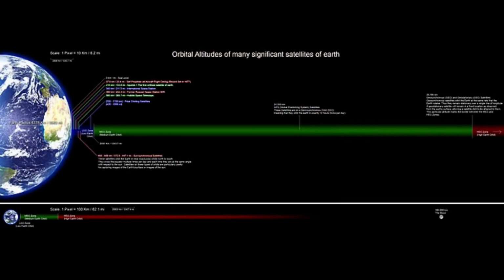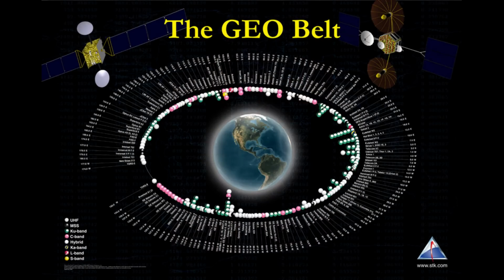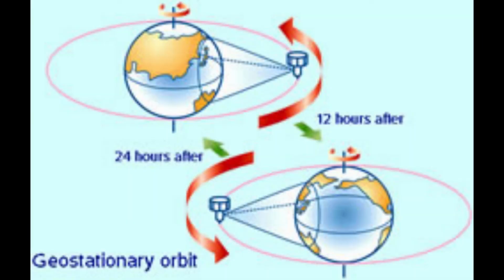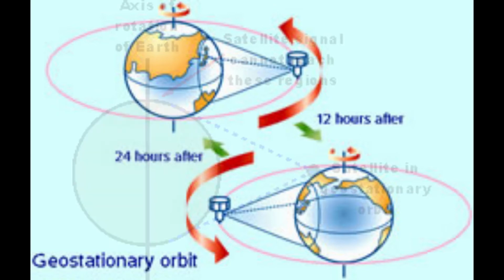Intro to Space: Episode 5 - Part 1: Geostationary Earth Orbit Applications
A discussion about the Geostationary orbit and the space applications found in this region.